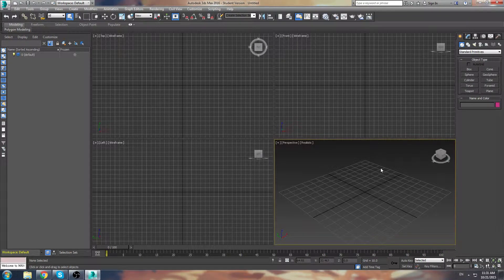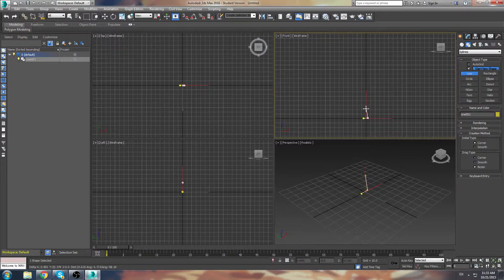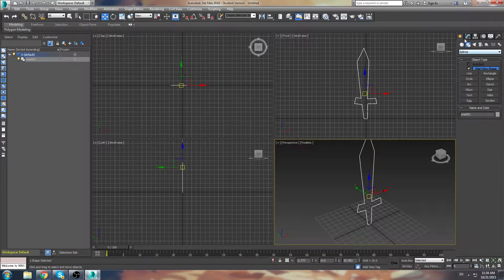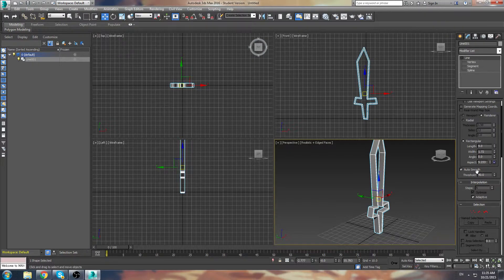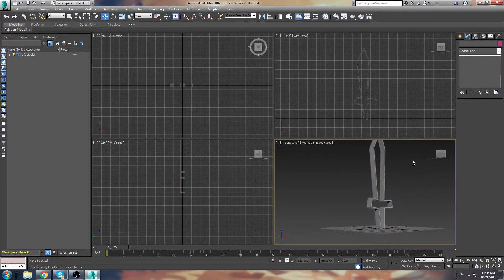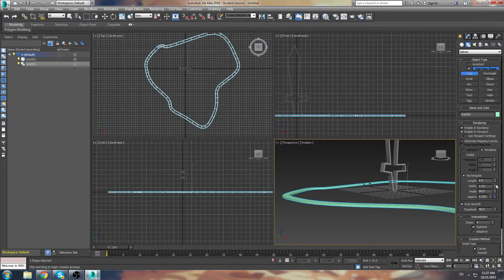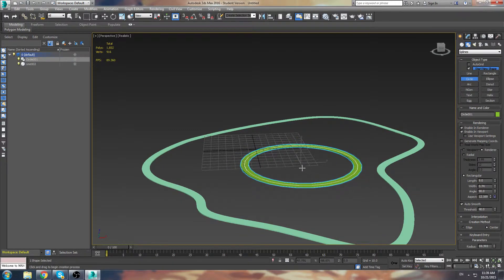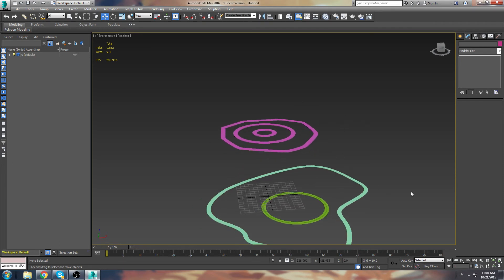3DS Max 2016 Tutorial - Getting Started with Spline Modelling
The basics of getting started with Spline Modelling in 3DS Max 2016. These tutorials are meant to start you off on your own journey and learn shortcuts in 3d Studio Max to getting your models one step closer to awesomeness!